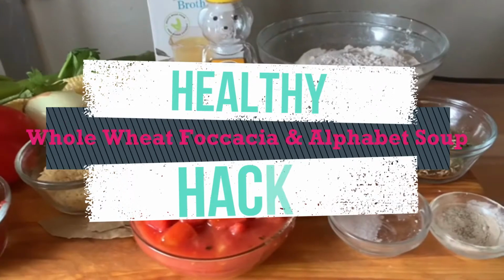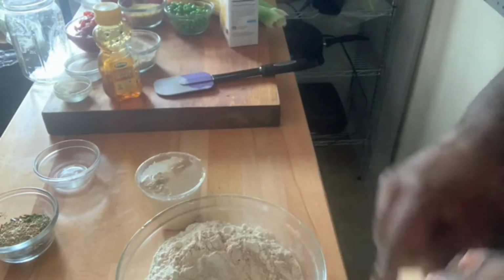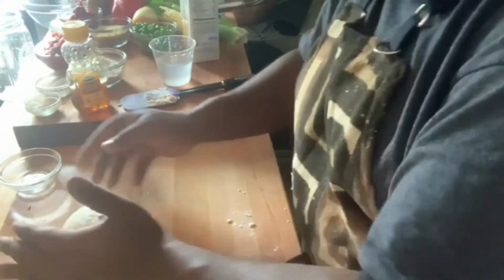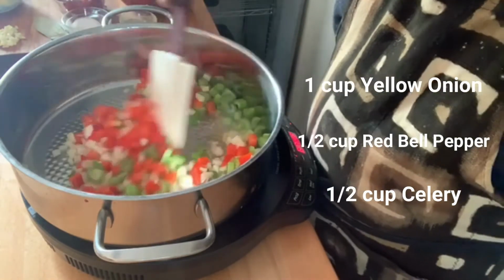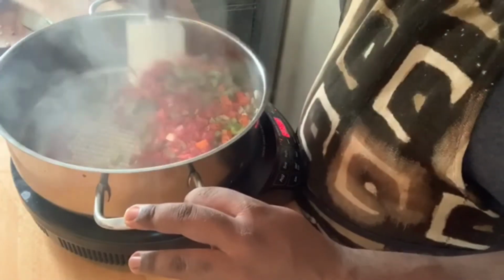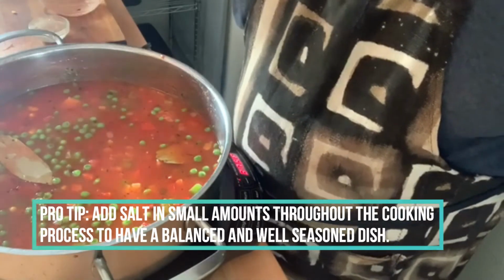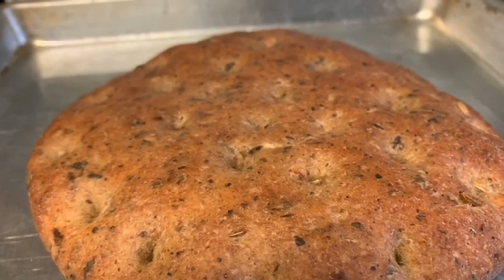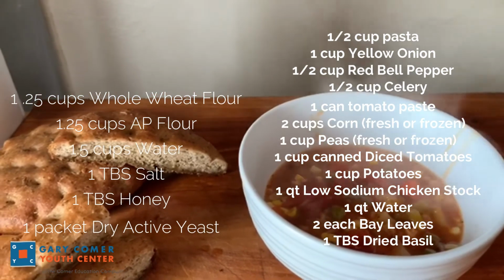Healthy Hacks: Whole Wheat Foccacia & Alphabet Soup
Enjoy Chef Jon's nostalgic recipes for alphabet soup and a healthy twist on foccacia. These recipes are simple and have a big impact!